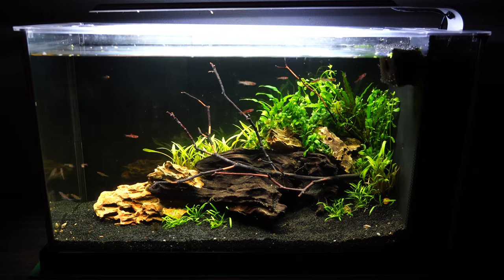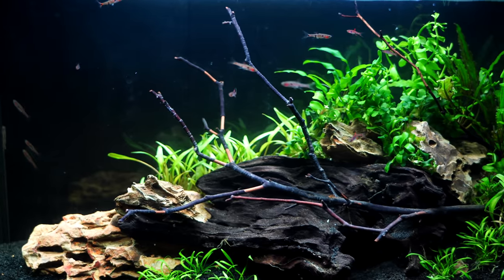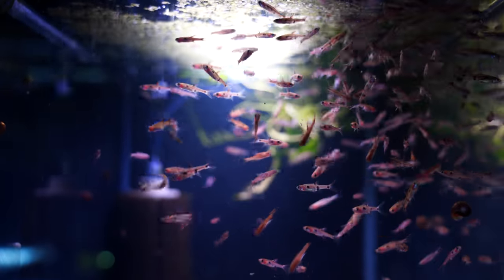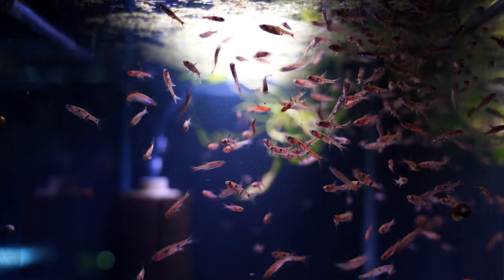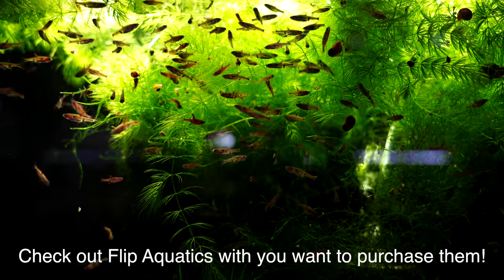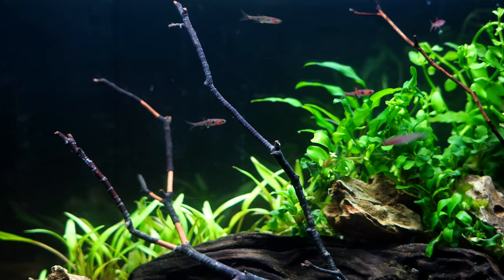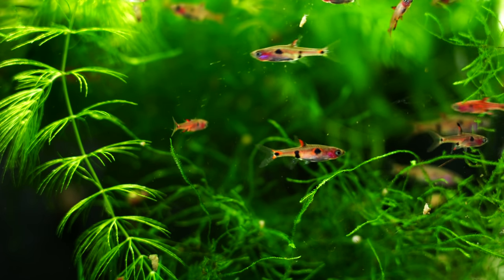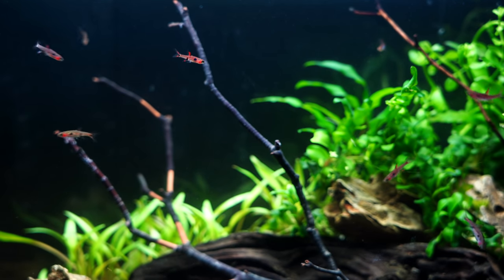An Amazing Nano Fish! Dwarf Rasbora Care and Breeding (Boraras maculatus) Species Profile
In this video we take a closer look at the Dwarf Rasbora or Pygmy Rasbora/Three Spot Rasbora (Boraras maculatus). There are great fish for nano tanks.

0:00 Introduction
0:58 Dwarf Rasbora Size
1:28 Dwarf Rasbora Temperment
2:13 Dwarf Rasbora Tank Mates
3:54 Dwarf Rasbora Water Parameters
5:12 Dwarf Rasbora Feeding
5:47 Dwarf Rasbora Tank Size
6:17 Dwarf Rasbora Tank Set Up
7:39: Dwarf Rasbora Breeding

Check out flipaquatics.com if you want to buy these awesome fish!